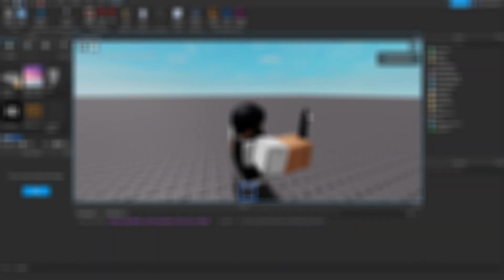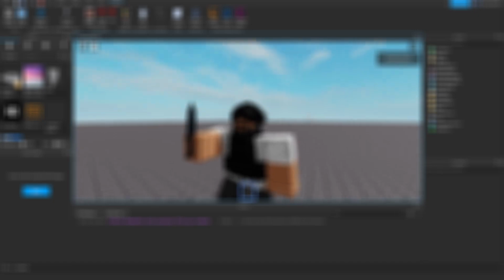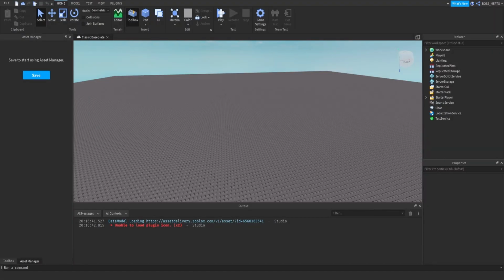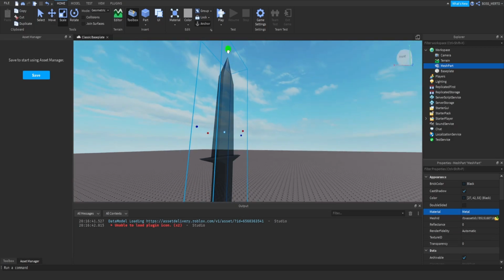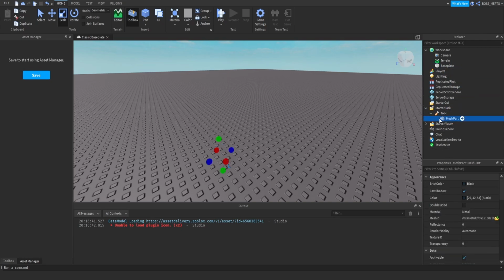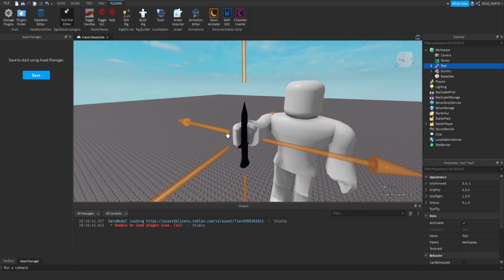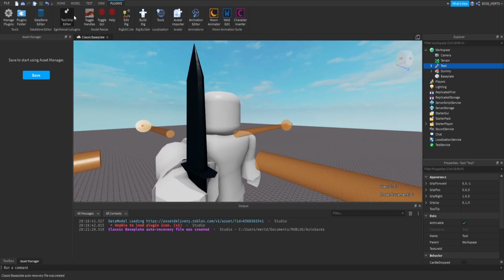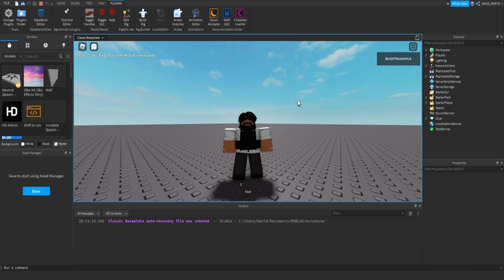How to make a Murder Mystery 2 Knife in ROBLOX Studio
This video starts with a short series, which shows you how to make a knife which is similar to the MM2 knife.